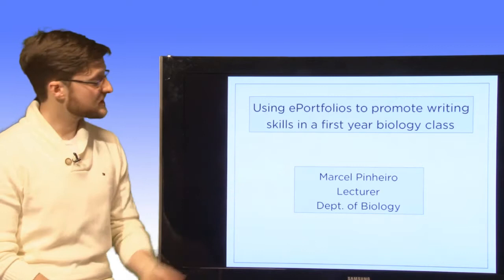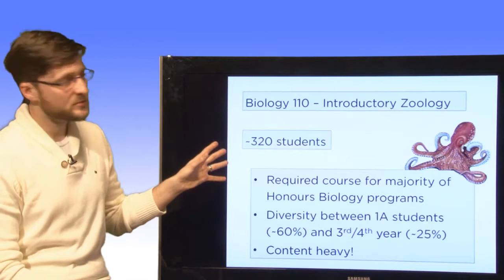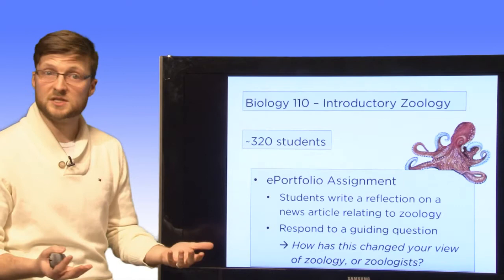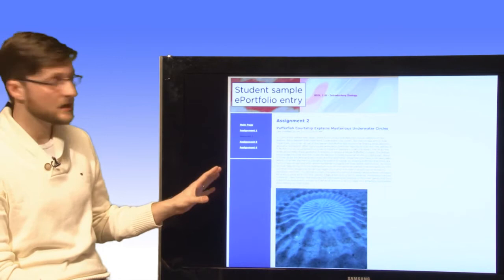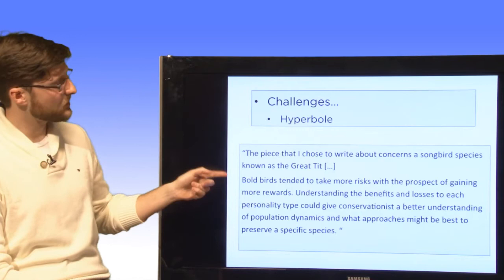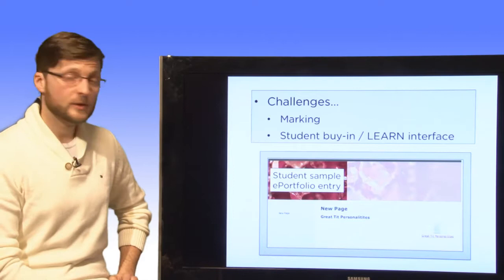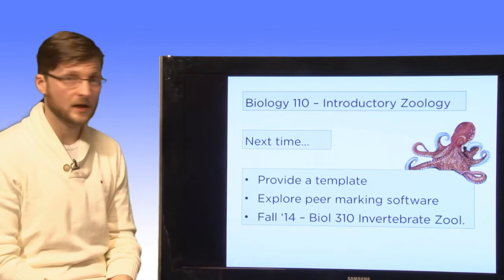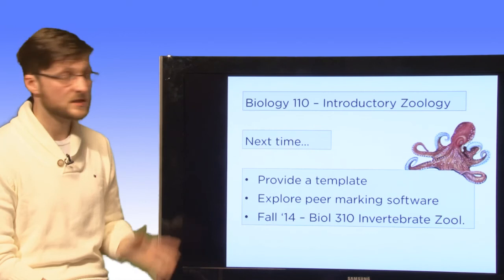Dr. Marcel Pinheiro explains how he uses ePortfolios in his courses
Dr. Marcel Pinheiro (Department of Biology at the University of Waterloo) explains how he uses ePortfolios in his biology courses.